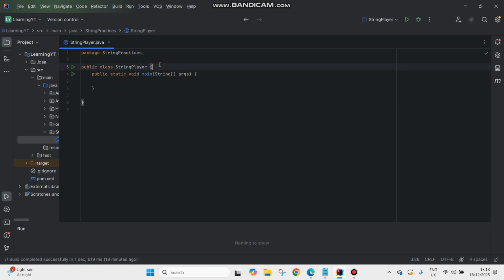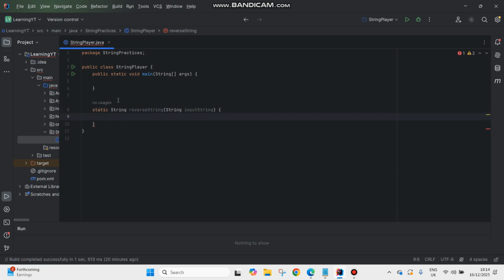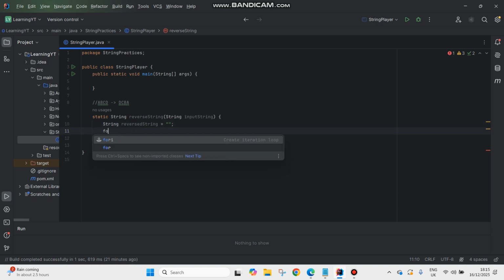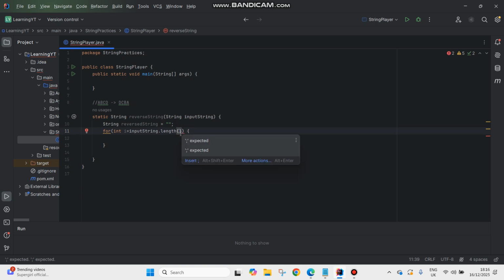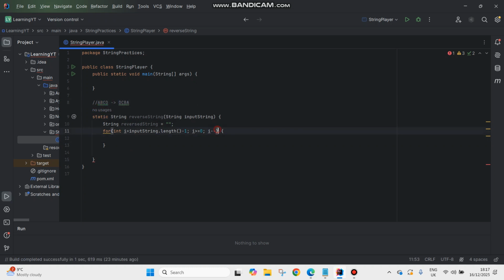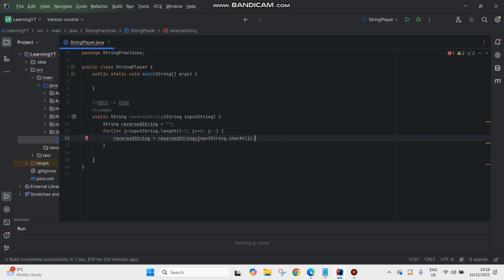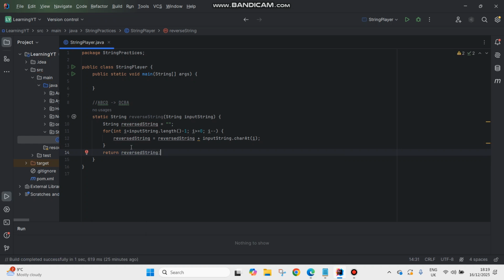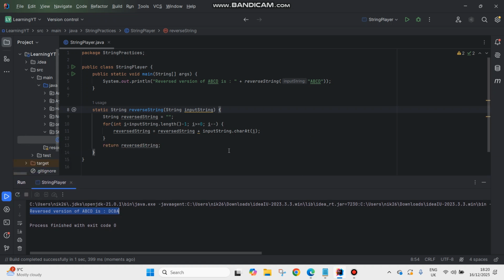String Reverse in Java | Part 1 | Using Loop (Beginner Friendly)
Learn how to reverse a String in Java using a simple loop — step by step!

Welcome to String Series – Part I by Nova Technologies.
In this video, we’ll explore the most fundamental way to reverse a string in Java using a for loop and charAt() method.
This approach is perfect for Java beginners, students, and anyone preparing for coding interviews, as it helps you understand string indexing and basic logic clearly.
🔹 What you’ll learn in this video:
        How to traverse a string from end to start
        How to reverse a string using a loop.